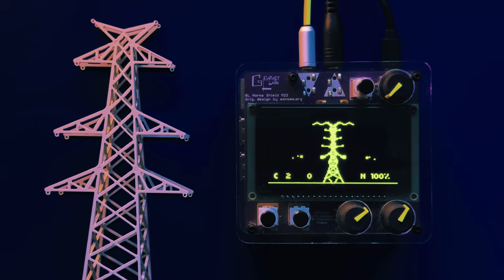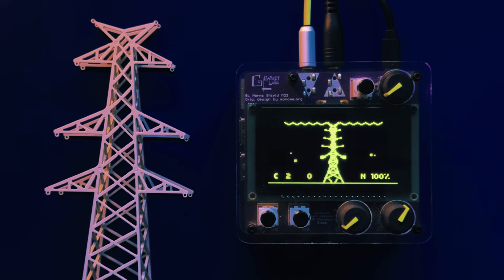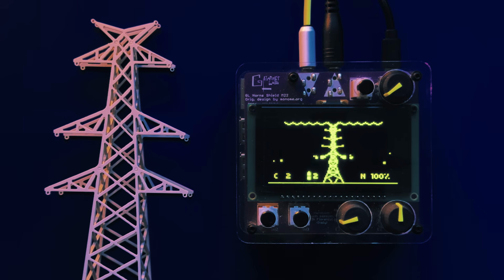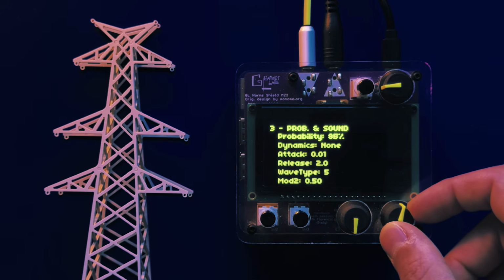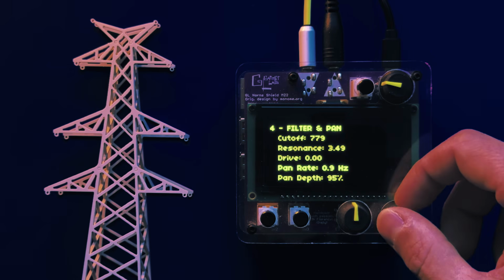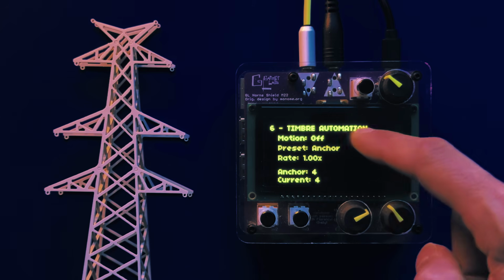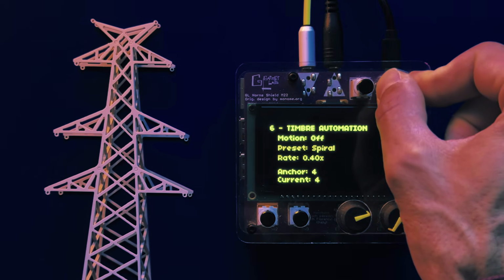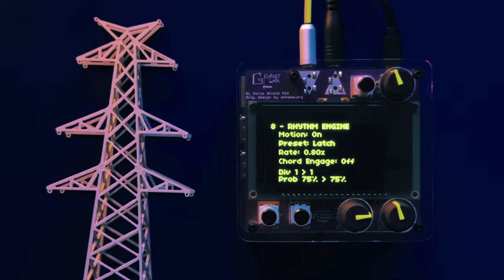F.A.K.E. Norns generative arpeggiator - in depth tutorial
F.A.K.E. is a generative arpeggiator built around Scale Presence: a control that limits or expands the harmonic pool used by the pattern engine, from sparse tonal anchors to full-scale motion. The script combines:

weighted note selection
octave spreading
probabilistic density control
chord and freeze performance gestures
macro filtering with optional LFO
deterministic timbre, presence, and rhythm automation
a reactive pixel-art transmission tower visualizer
The script is designed as a self-running pattern machine rather than a keyboard-following arpeggiator. Incoming MIDI note input sets the root pitch class and then the system continues autonomously.

0:00 intro
0:51 engine logic
1:25 scale presence
2:51 octave weight
4:11 movement weight
5:35 root, tempo scale, octaves
7:18 probability & sound
8:45 filter & pan
10:10 macro filter
11:05 filter automation
12:14 timbre automation
13:36 scale presence automation
16:11 rhythm automation
17:26 visualizer
19:04 chord engine
20:08 chord freeze
21:32 MIDI
22:39 conclusions